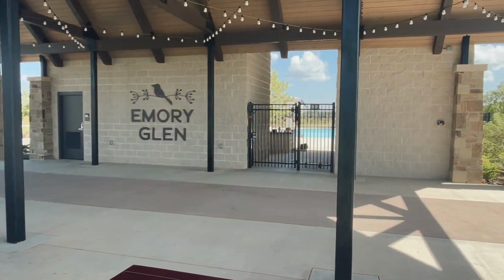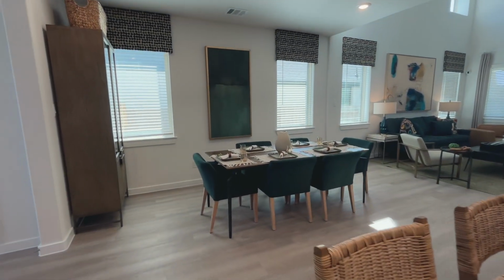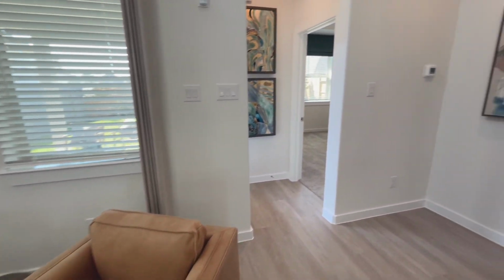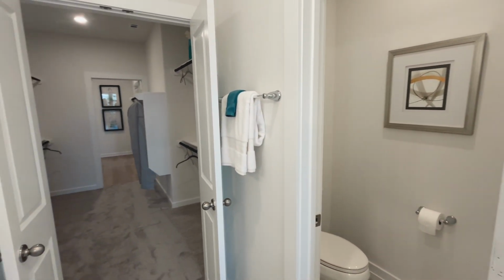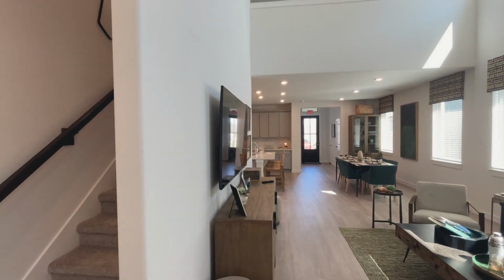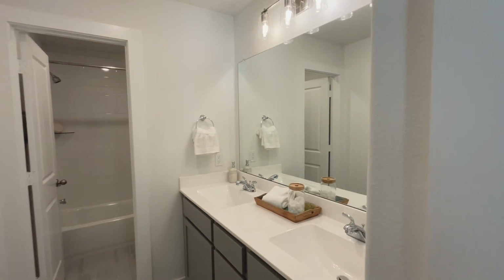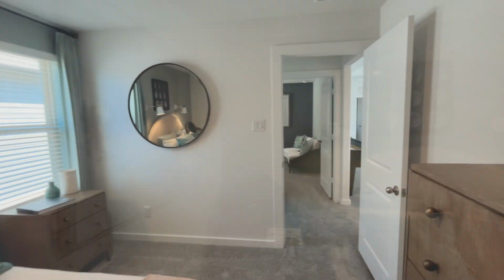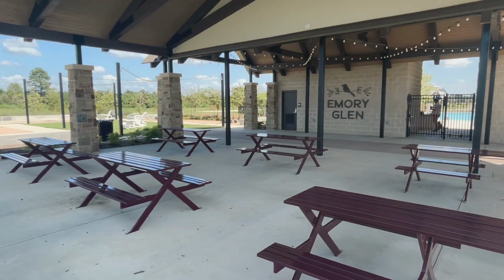Empire Comal Home Tour| Emory Glen in Magnolia Texas | Houston Suburbs Realtor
Take a look inside this Comal floorplan from Empire in the community of Emory Glen in Magnolia, Texas!

I love helping people relocate to Texas in the Houston Suburbs and Montgomery County! I have worked with individuals and families from all over the United States. If you're thinking of moving to The Woodlands, Montgomery, Lake Conroe, Spring, Katy, Cypress, Friendswood or anywhere else in the Houston suburbs, please don't hesitate to reach out and ask me anything!